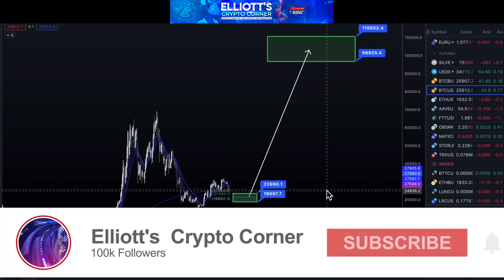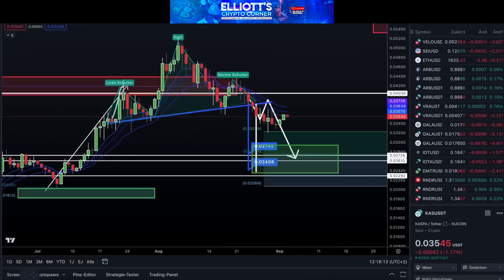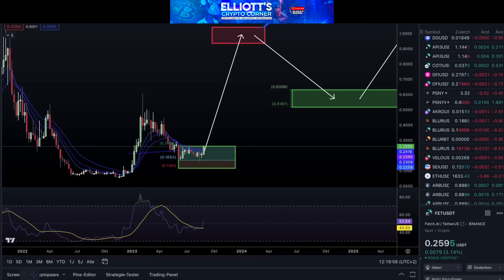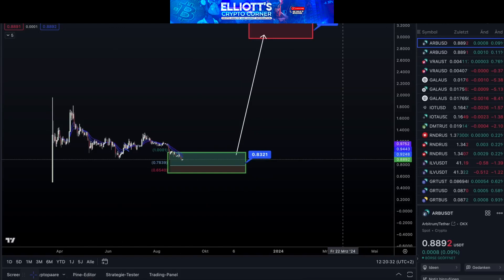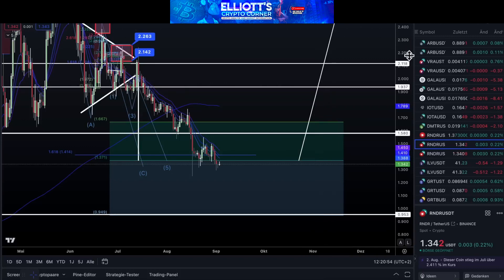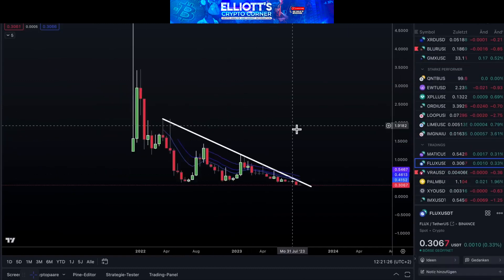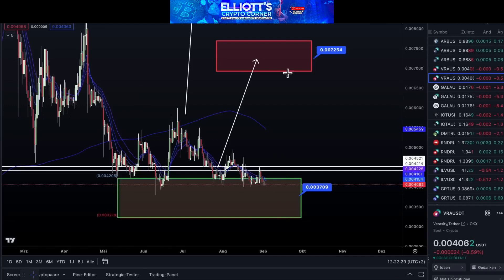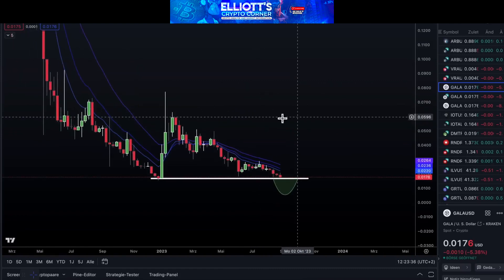"Mastering Crypto Volatility: Insights and Strategies"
In this engaging video from Eliot Crypto Corner, dive into an insightful discussion about various cryptocurrency coins and their market behavior. The presenter discusses potential opportunities and challenges while navigating the volatile crypto landscape. Exploring coins like LINK, Casper, FET, QNT, RENDER, Solana, Flux, Veer City, and Gala Games, the analysis delves into potential price movements, patterns, and indicators. Whether it's assessing the long-term investment strategy for LINK, evaluating bullish reactions around the 0.618 level for Casper, or considering entry and exit points for QNT, the video provides valuable insights and strategies for crypto enthusiasts. Join the conversation, gain a deeper understanding of market dynamics, and plan your crypto journey with confidence.

krypto,krypto news,krypto kaufen,crypto,krypto crash,krypto deutsch,krypto